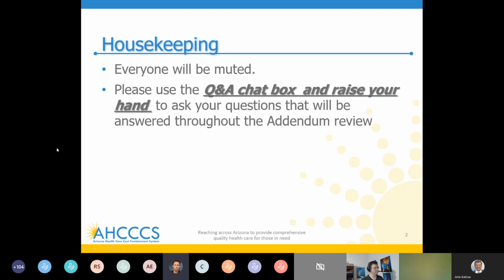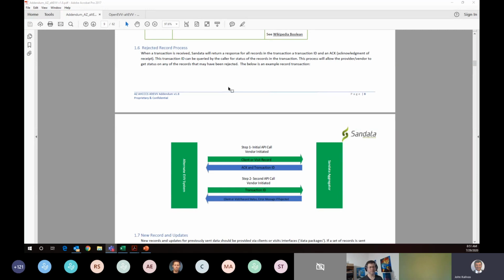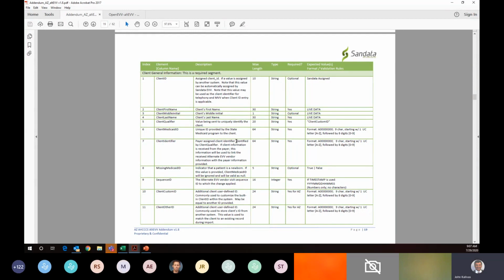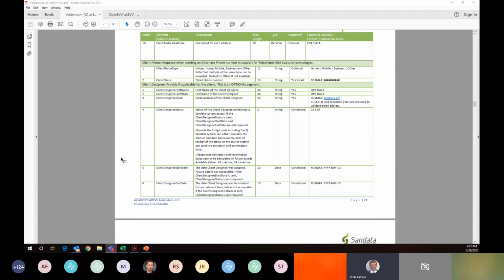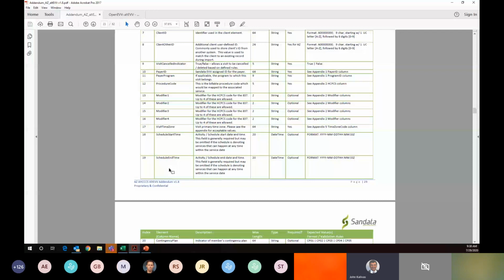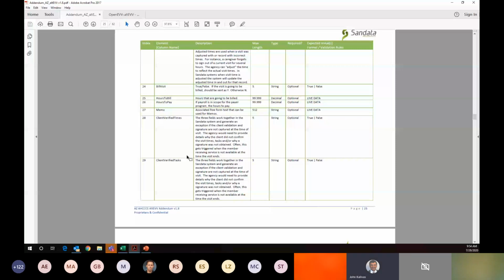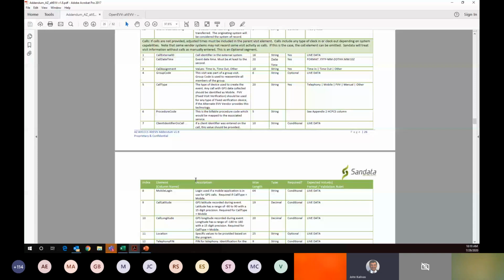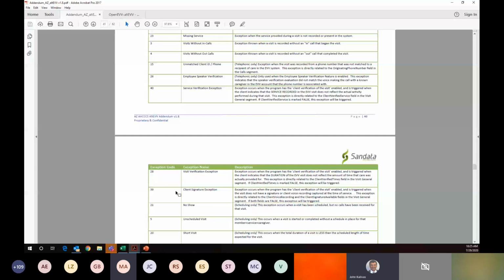Arizona's Electronic Visit Verification: A Technical Deep Dive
AHCCCS is mandated to implement Electronic Visit Verification (EVV) for non-skilled in-home services (attendant care, personal care, homemaker, habilitation, respite) by January 1, 2020. This video provides technical training.